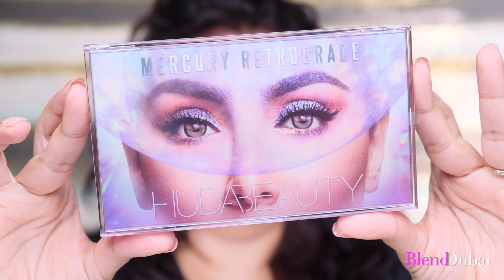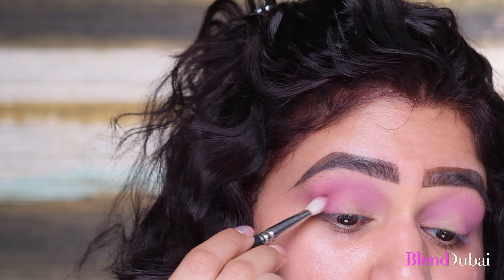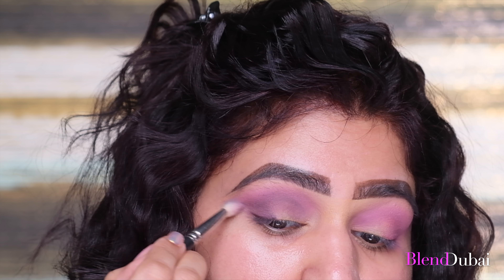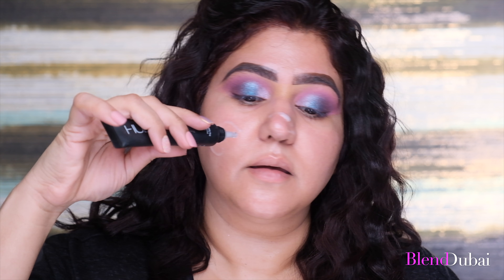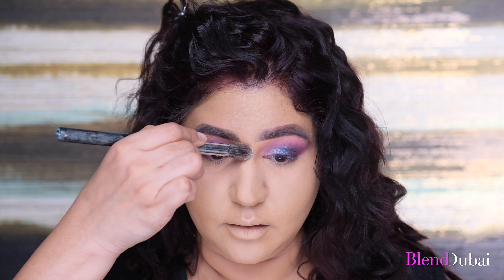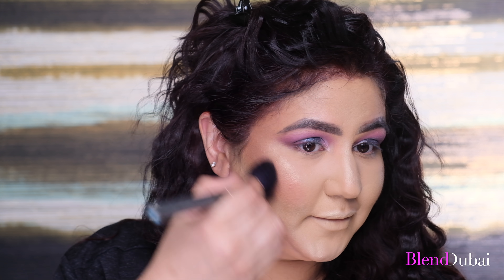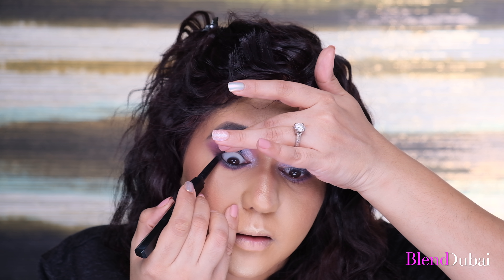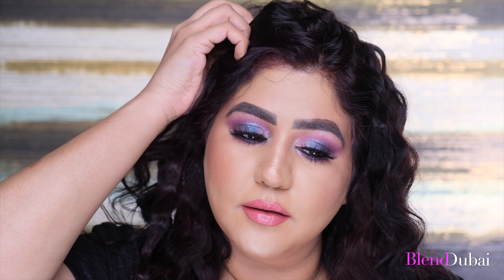MERCURY RETROGRADE - HUDA BEAUTY | Blend Dubai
Another look using the Mercury Retrograde palette by @Huda. I've created a few more looks using this palette. Can't  wait to create a few more looks!!

Products used:
Huda beauty Mercury retrograde palette
Bioderma Micellar Sensibio H2O from @bootsmiddleeast
Huda beauty Mattyfing face primer
Huda beauty FauxFilter foundation in Macchiato 400g and concealer in 18N, powder in Banana bread and 3D highlighter in Golden sand
Dolce & Gabbana Solar glow ultra bronzing powder in #40
Mac cosmetics  blush in Pinch me
Hourglass cosmetics mascara in caution
Huda beauty Jade lashes
Mac cosmetics lip liner in Soar
Huda beauty demimatte lipstick in Game changer

Please note all products used in this video, either bought or sponsored are my favourite and my opinions are not paid for and I will never attach a price to my true opinion. If I don't like a product you will not see it on my channel.